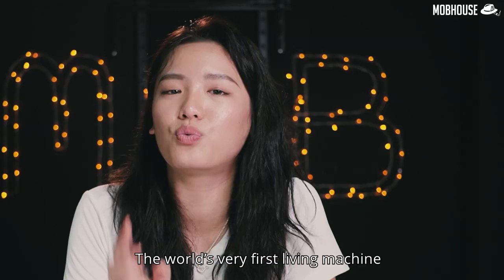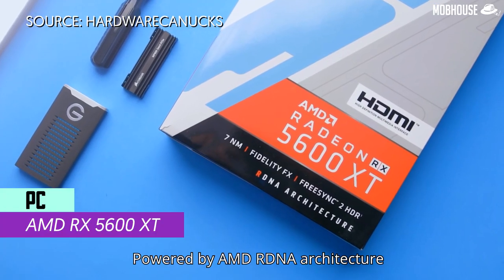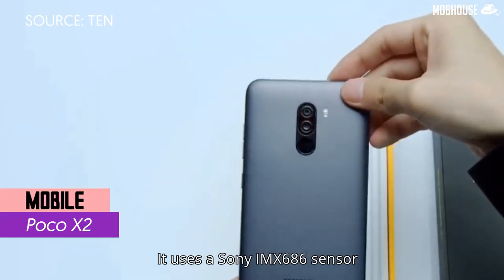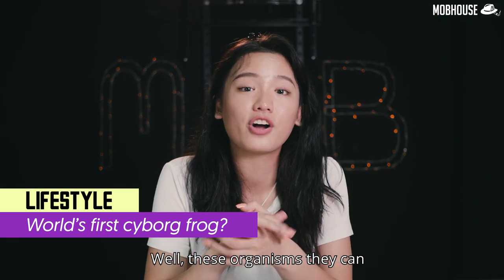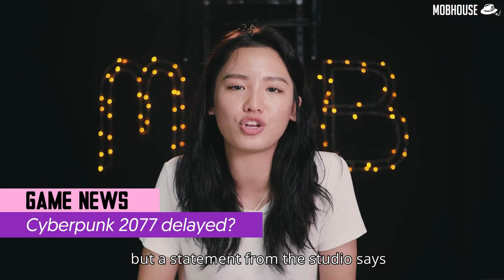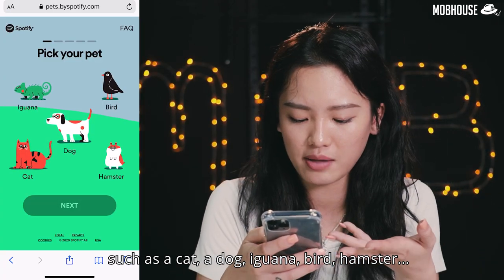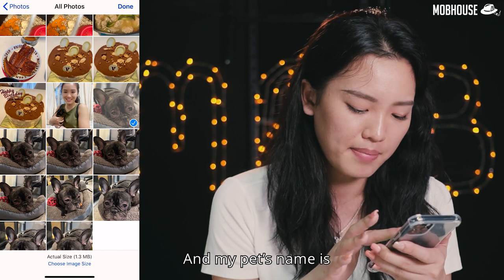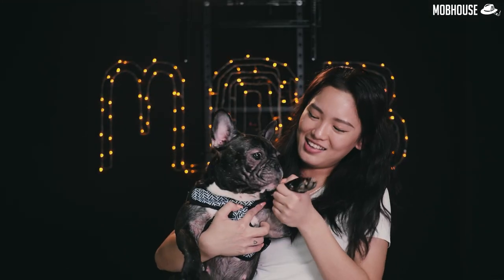New 1080p Budget King?! - Monday Logins with Michelle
MOBHouseMLM 03/02/2020 - New 1080p Budget King?!

Monday Logins with Michelle is a weekly show about  all the cool things that are happening in the tech world! Love your gadgets?

weekly tech news - weekly tech news roundup - february 2020 week 1 | 04 feb 2020.

google is a small country - tech news weekly 102.

it's inside the network - tech news weekly 96.
lunduke's weekly tech news (featuring gardiner bryant) for july 1  2019.

smart tyres, huawei ஆப்பு, realme c3 - gss weekly tech news 005. weekly tech news - july 1, 2019.  - tech news weekly 95.
unexpected pi - tech news weekly 89.

tech news - namaskaar dosto  tech talks ke is episode mein maine aapse kuch interesting tech news share ki hai jaise poco x2  realme tv  escobar fold 2 399$  blackberry dead  redmi phone blast aur bahut kuch.

5g is a new  faster network with the potential to completely transform the internet.

5 new crazy tech inventions you can buy on amazon ◈ 2019 ◈. namaskaar dosto  tech talks ke is episode mein maine aapse kuch interesting tech news share ki hai jaise realme c3 launch  fake coronavirus email  vivo v19 launch  helio g80  nokia 5.
tamil tech news #179 - poco x2 launch, appleக்கு ஆப்பு, iqoo 5g india, oneplus 8. earin m-2  bite helper  atlas wearables  wristband  pee funnel  urinal  jakcom  r3 smart ring  future  new inventions  newest technology  technology  new tech  tech news  innovations  inventions  gadgets  gizmos  gimmick  technology  lifehack  tech  mobile .